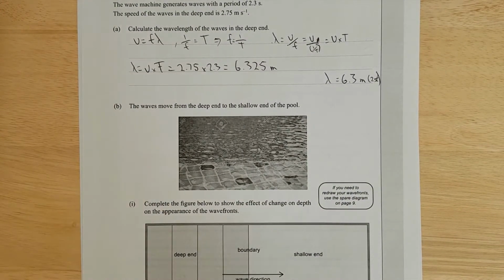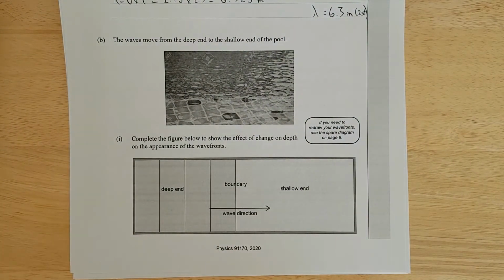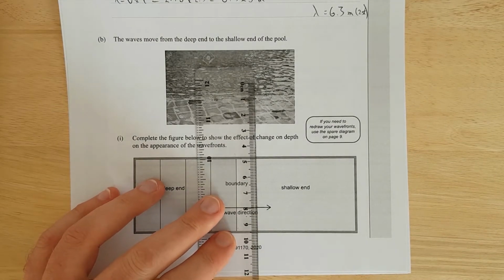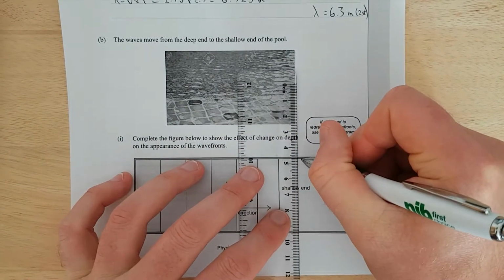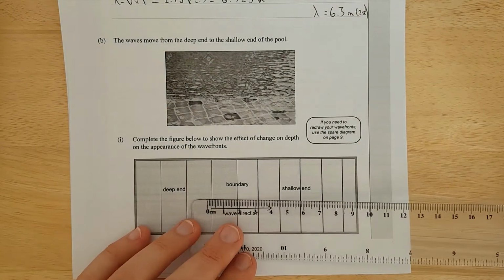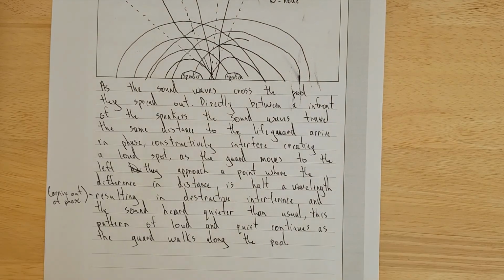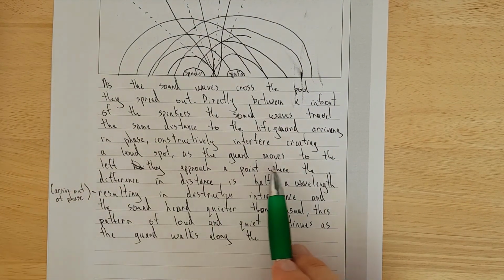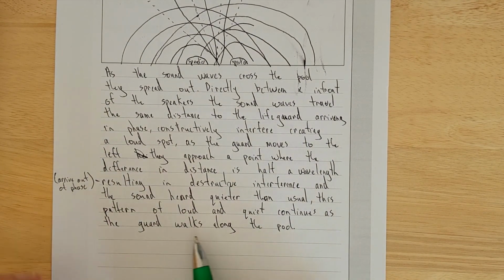2020 Waves (NCEA Level 2)-Q3